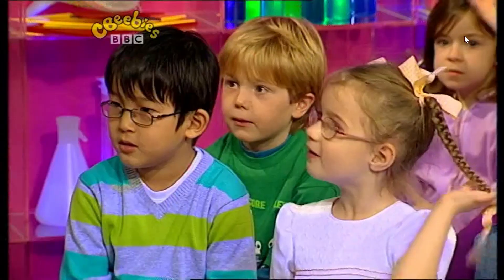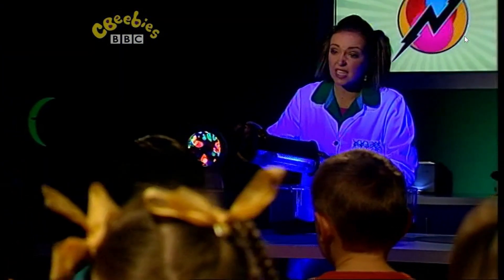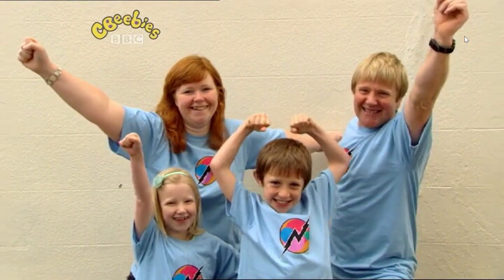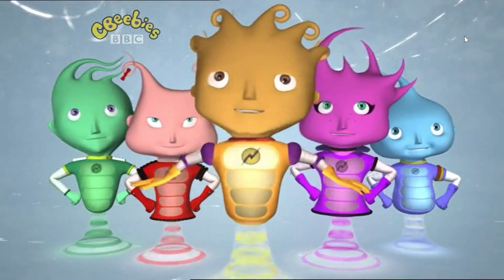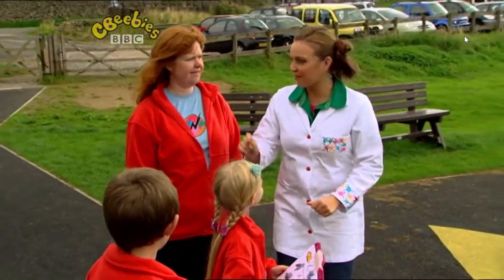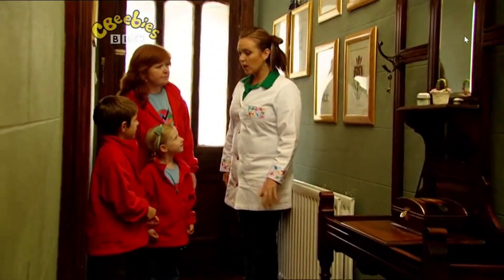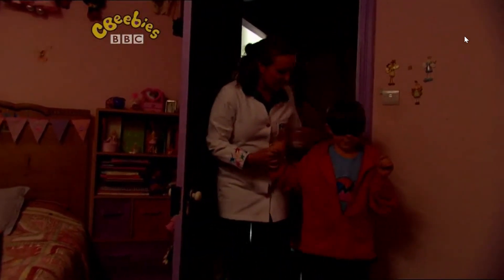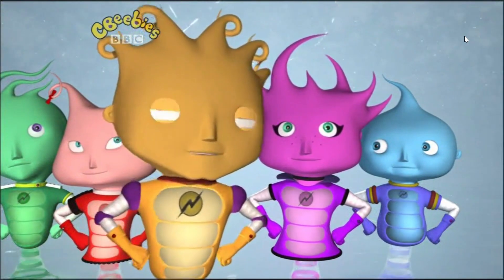Nina and the Neurons: Stars (first ever episode) (2007) (incomplete)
Some parts of the episode had to be cut due to copyright. Sorry.